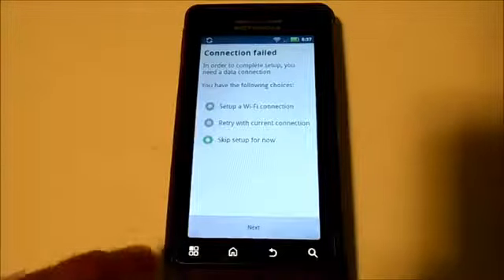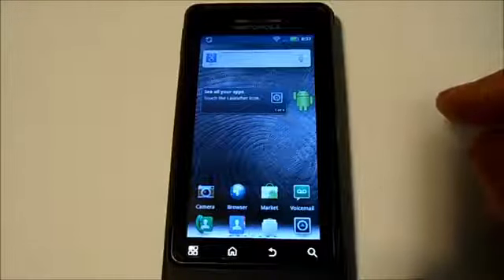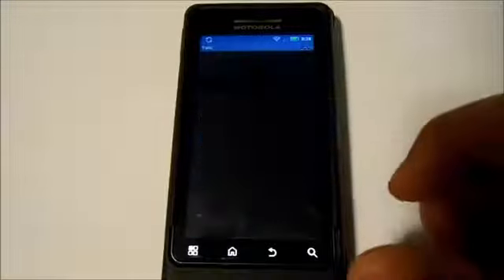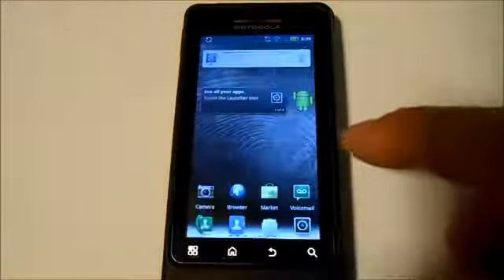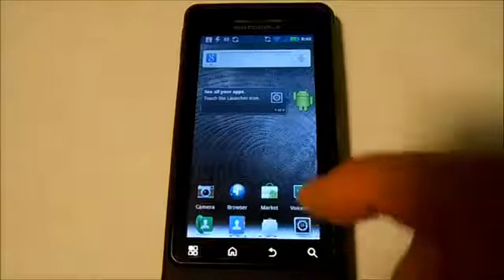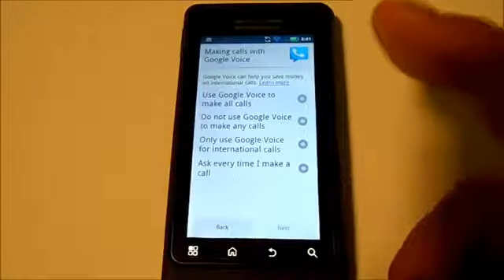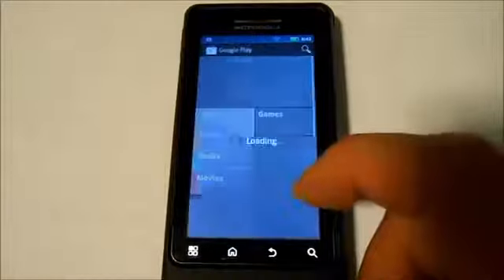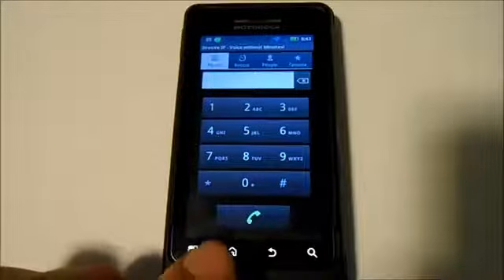How to create wifi in mobile